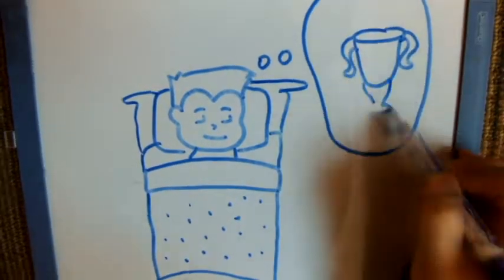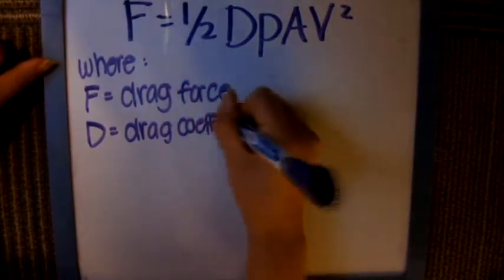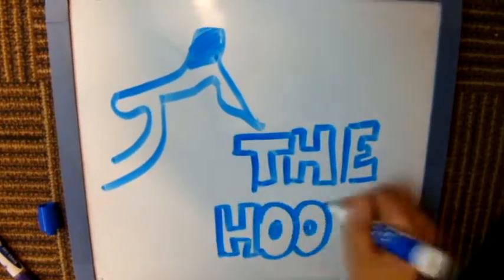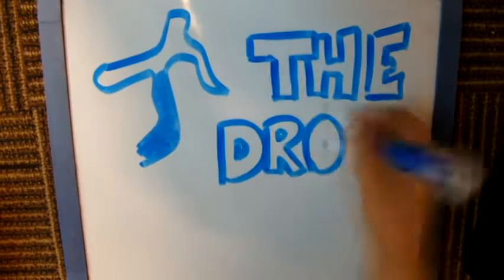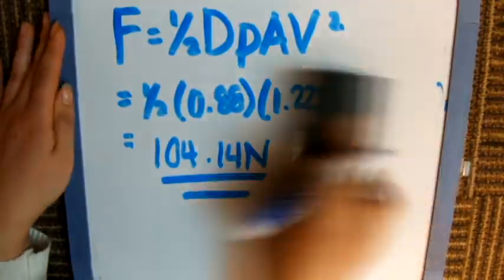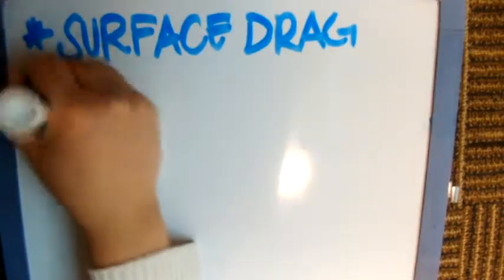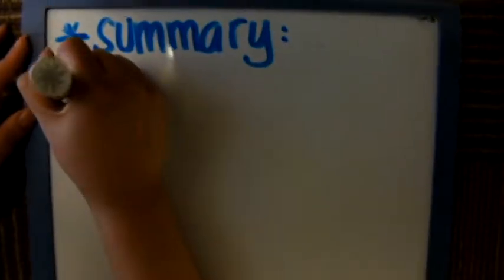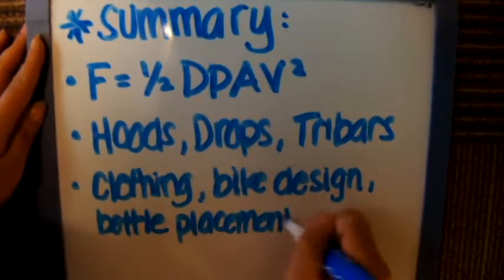Effects of drag on cycling